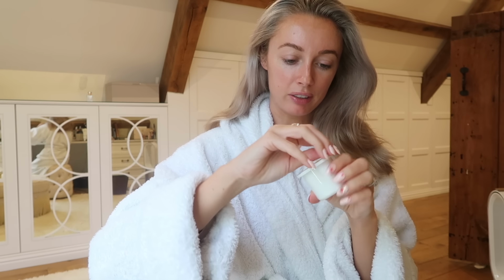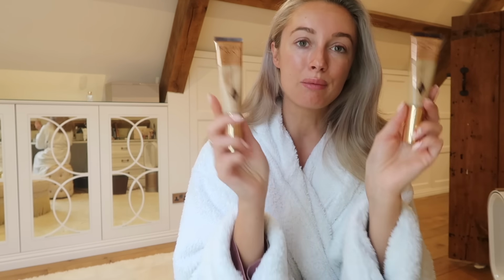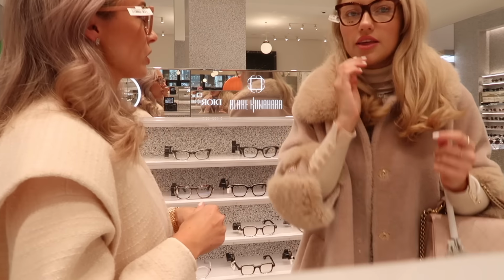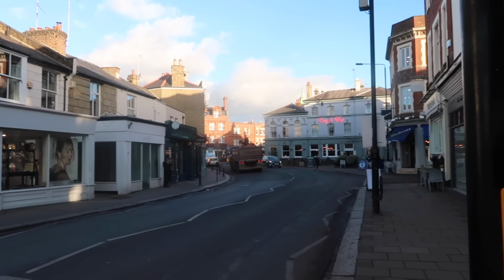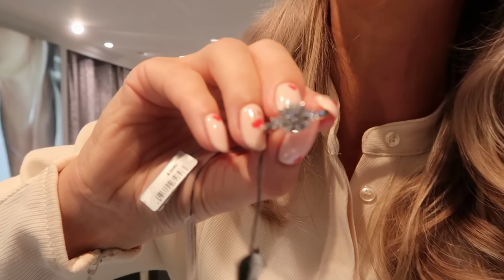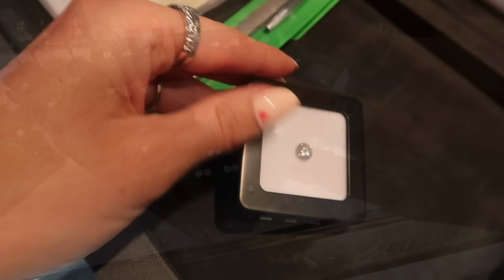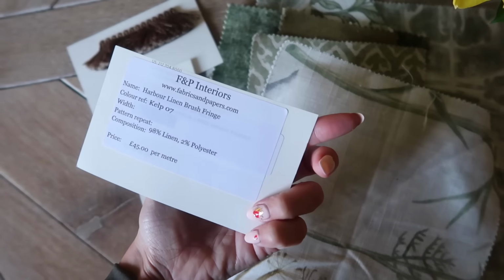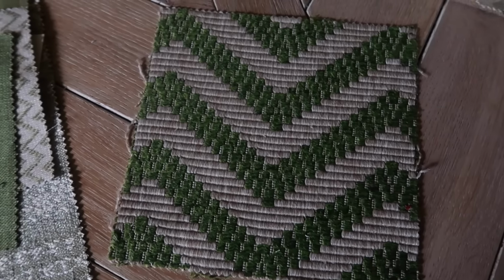COME LONDON SHOPPING WITH ME // Fashion Mumblr Vlogs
COME LONDON SHOPPING WITH ME

Chapters:
00:00 - Get Ready With Me
07:25 - London Trip
12:15 - Wimbledon Shopping
23:17 - Dinner
23:33 - Get Ready With Me
25:19 - Interior Updates
29:56 - Windsor Trip